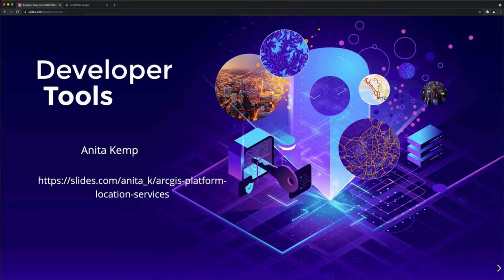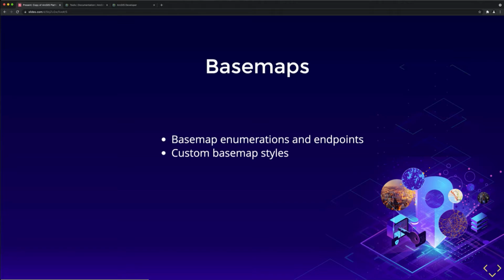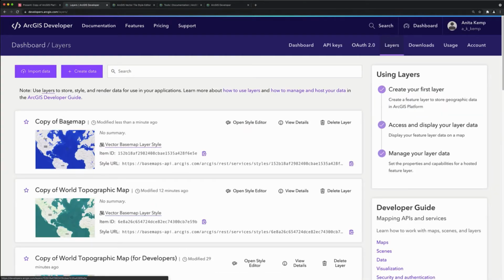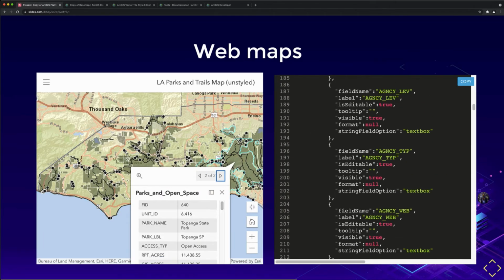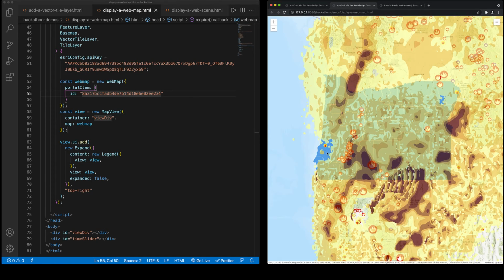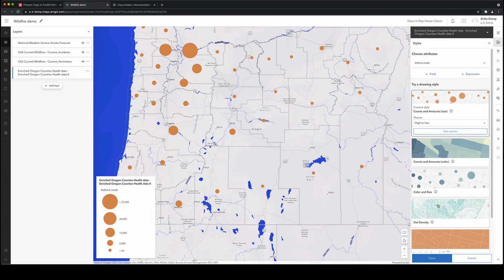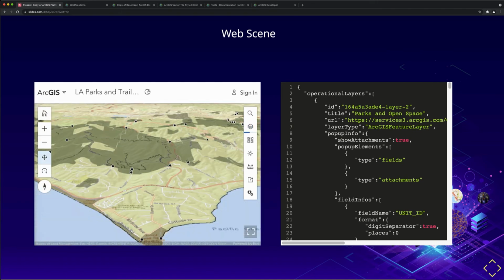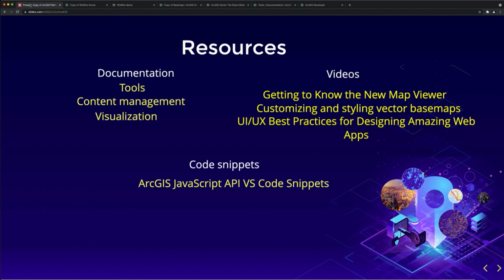ArcGIS developer tools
Anita Kemp shows how to use tools in your development workflow to create, update, and access content for your mapping application.

🕑 Chapters
00:00 Intro
00:45 Key terms
01:40 Tools
02:06 Typical workflow
02:17 Vector Tile Style Editor
04:59 Consuming a vector tile basemap
06:05 Map Viewer and web maps
08:22 Consuming a web map in JS
10:48 Class breaks data visualization
13:30 Scene viewer and web scenes
15:22 Consuming a web scene in JS
16:15 More resources